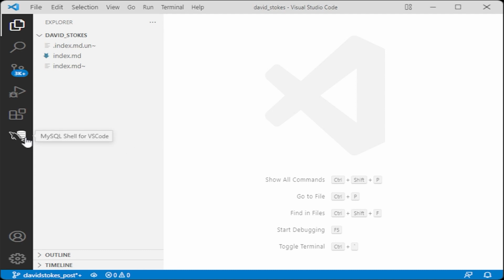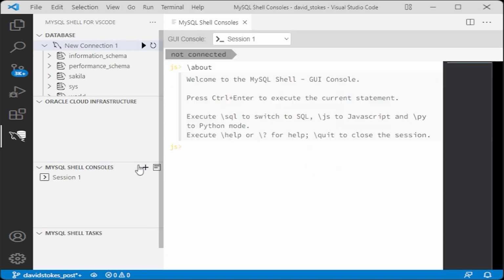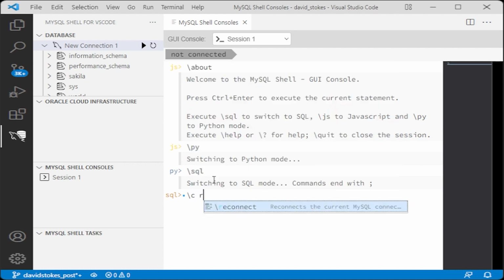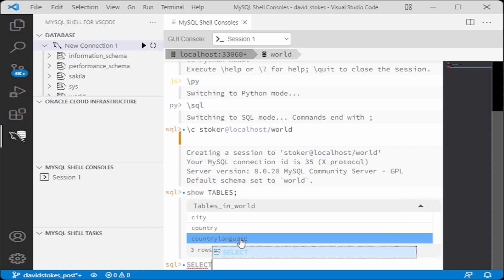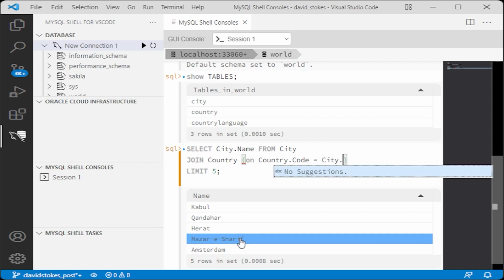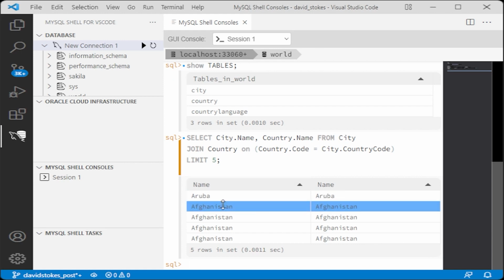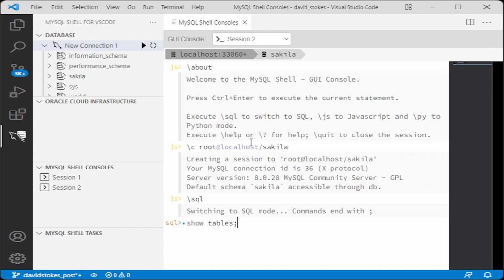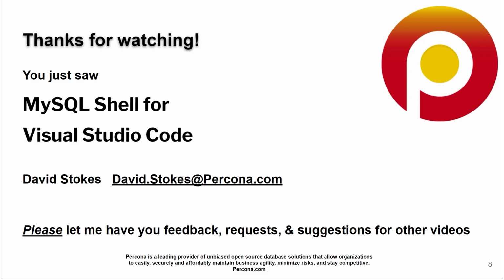MySQL Shell for Visual Studio Code 1.1.2+80.28 - Dave Stokes, Technical Evangelist at Percona -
Let's take a look at MySQL Shell for VisualStudio code. This is a preview release that just came out. We are going to talk about what it is, what do you need to run this, and some features of this very interesting new tool. I would like to have some feedback on this video.

The folks at MySQL the Oracle engineers would probably also love whatever feedback on bugs, suggestions, or corrections you have. And thank you again for watching.

Remember, Percona is a leading provider of unbiased open source database solutions that allow organizations to easily securely, and affordably maintain business agility, minimize risks and stay competitive. Find out more at percona.com Thank you!

PS: Please note that this is a preview release which is not meant to be used in production